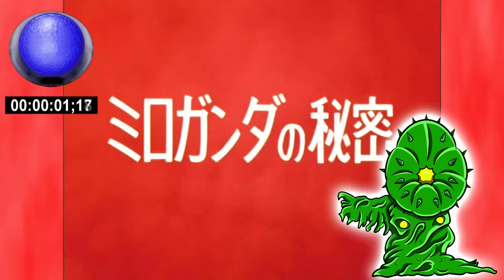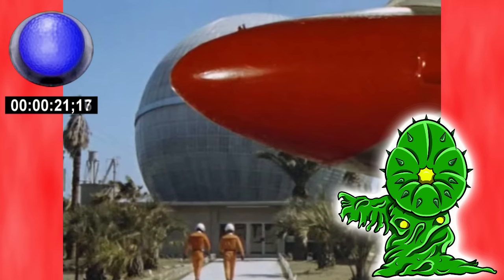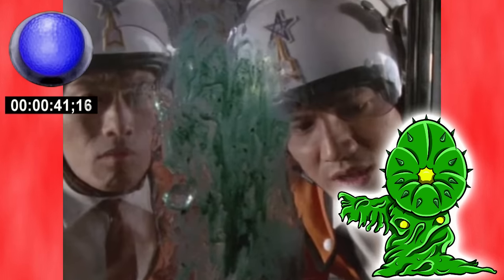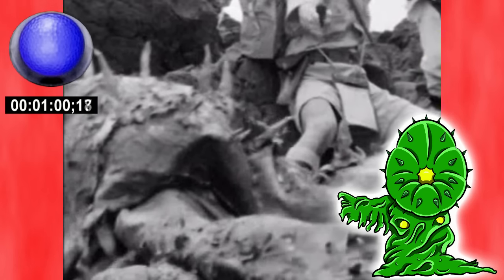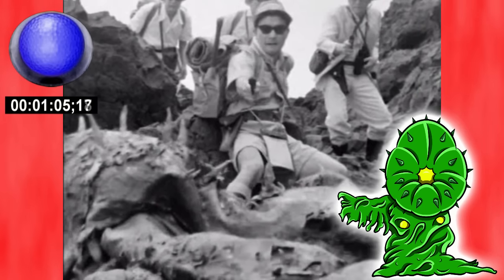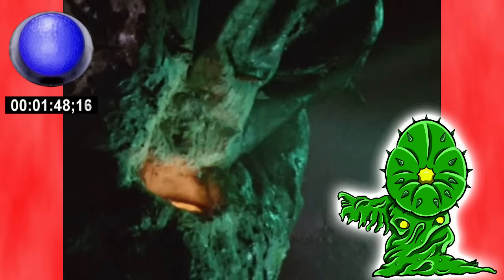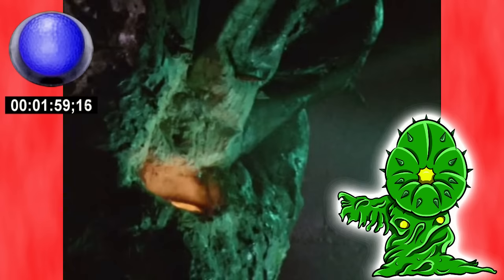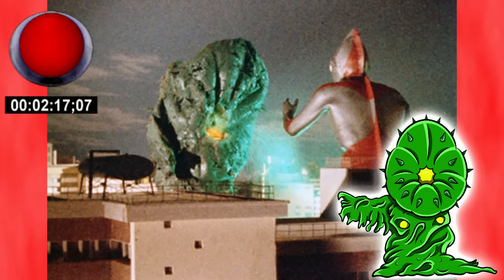The Color Timer Reviews - "Secret of the Miloganda"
Jason Voorhees, as a plant!